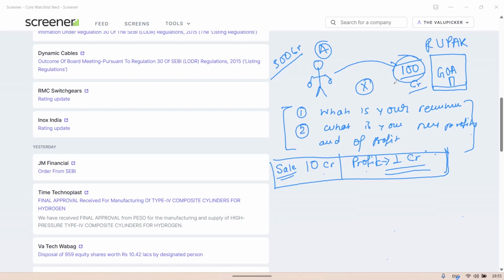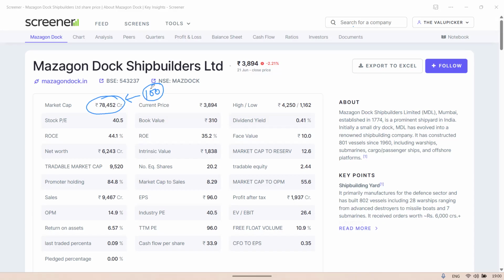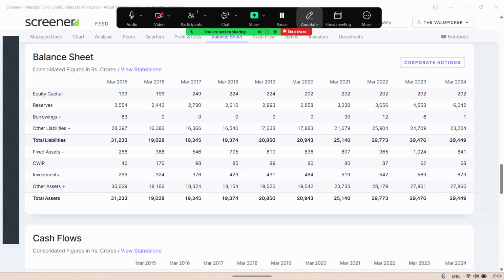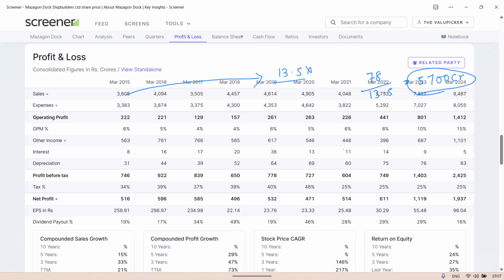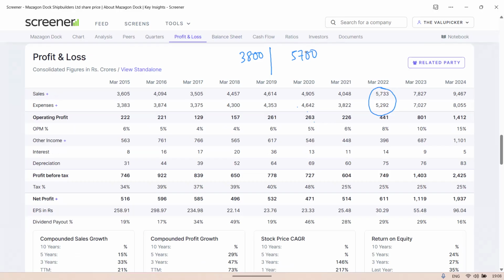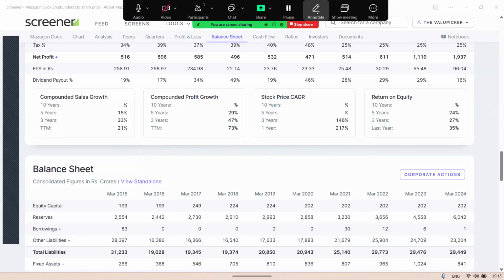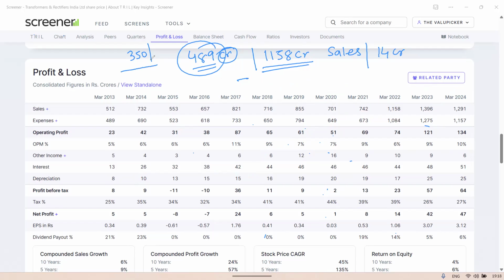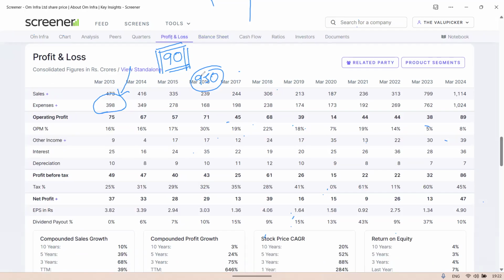EVALUATE INSTEAD OF DOING VALUATION (OLD VIDEO -UPLOADED FOR ALL)